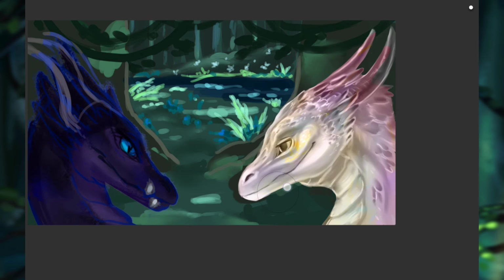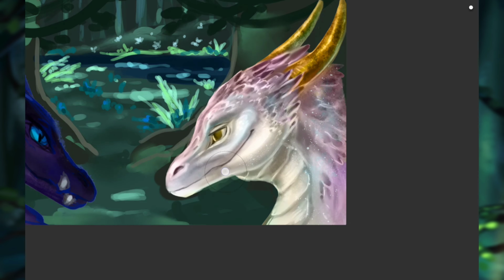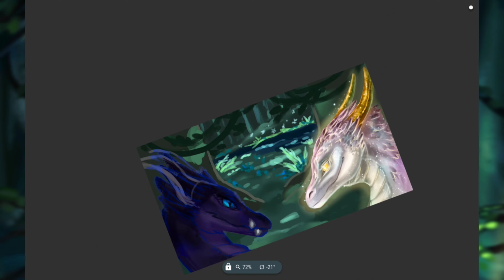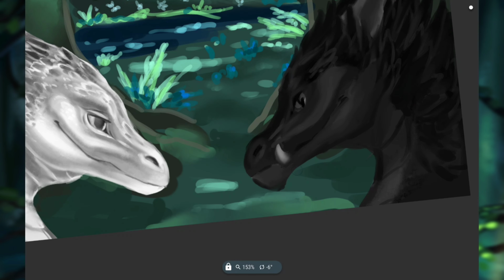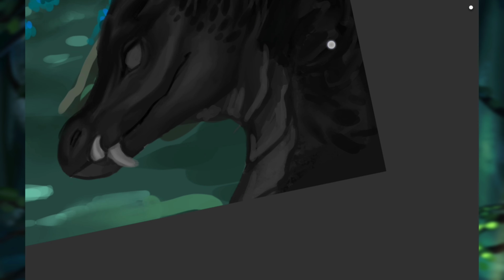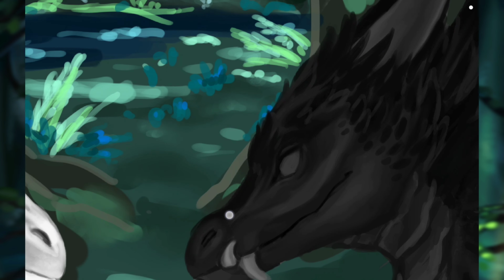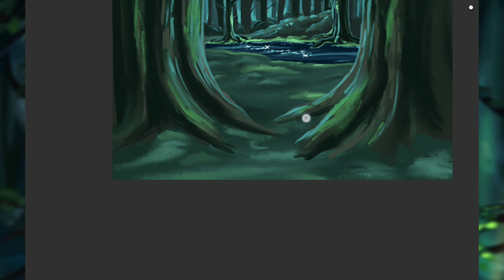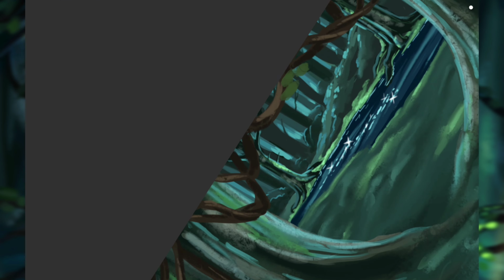Kaz's Banner Dragons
Commission for Kaz of some dragons for a banner.

TIME TAKEN:  5 hours 30 minutes.